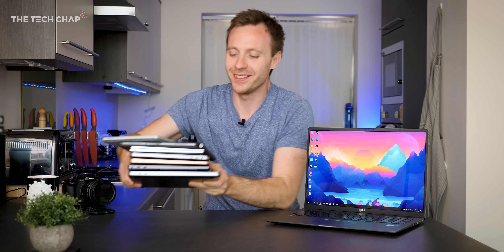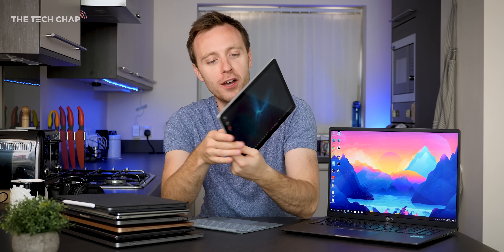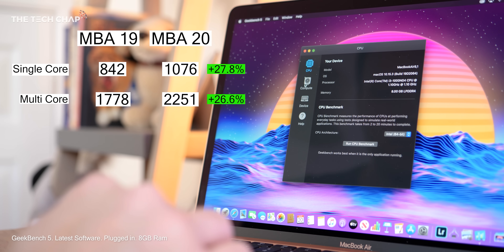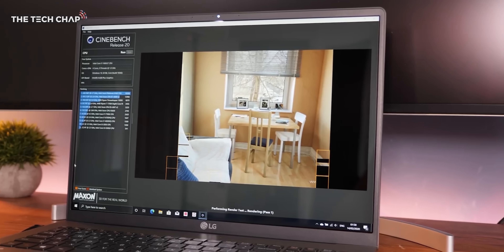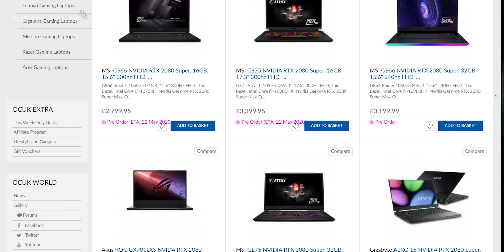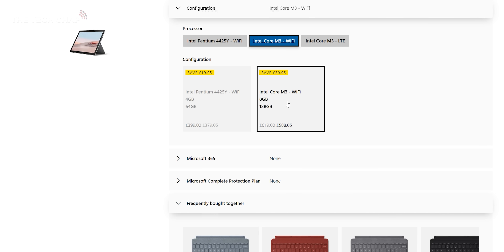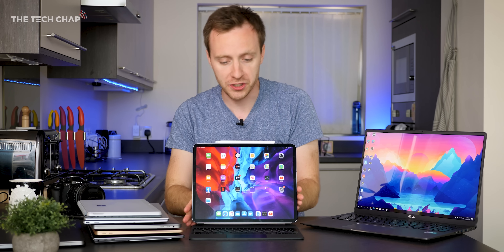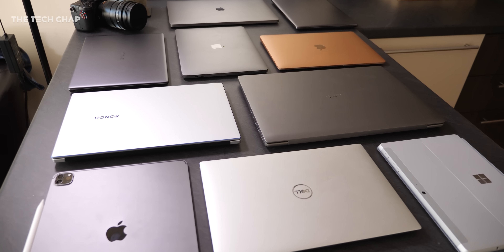5 Reasons NOW is a Great Time to Buy a Laptop! | The Tech Chap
New 2020 Laptops are hitting the shelves with Intel 10th Gen & AMD 4000 processors, faster RTX SUPER graphics, lots of unique designs AND tricke down tech means you can get a great laptop for less money! Recommended Laptops 👇

Premium Laptops: (Paid Links)
▶ LG gram 17 - Amazon US
▶ XPS 13 - US UK
▶ MBP 13 - US UK
▶ ZenBook Duo US UK

Affordable Laptop:
▶ Surface Go 2 US UK
▶ MBA 13 - US UK
▶ Acer Swift 3 - [AMD Coming Soon]
▶ Acer Aspire - US UK

Gaming Laptop:
▶ MSI GS66 - US UK: [Coming Soon]
▶ Zephyrus G14 - US UK

Affordable Gaming Laptop:
▶ ASUS A15 - US UK
▶ MSI GS65 - US UK